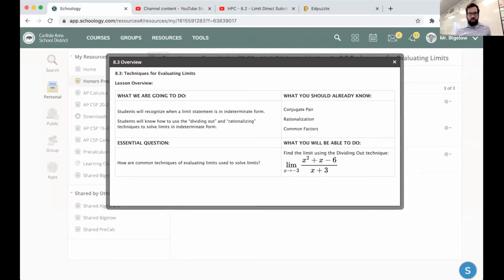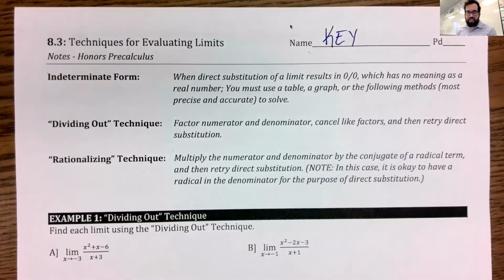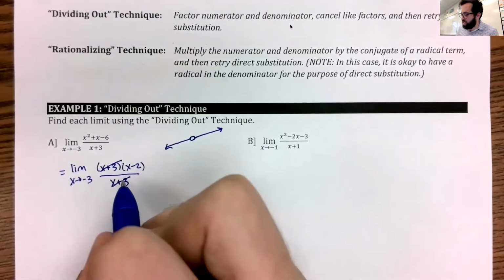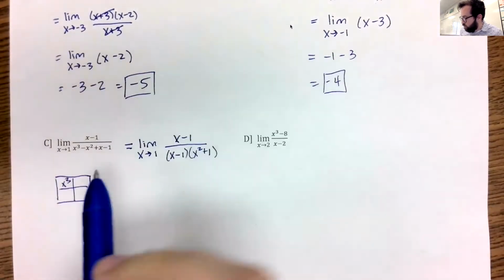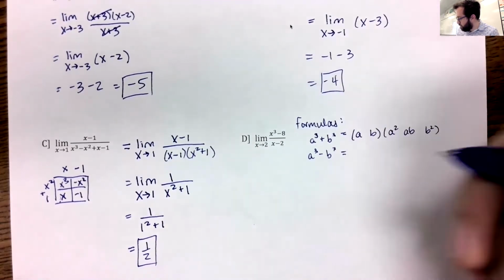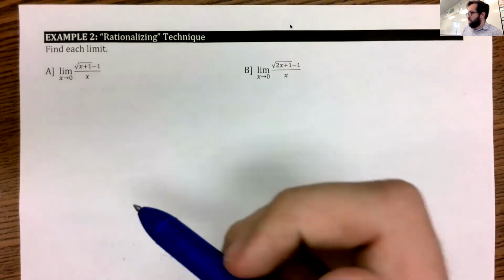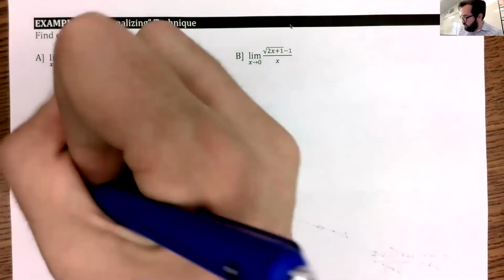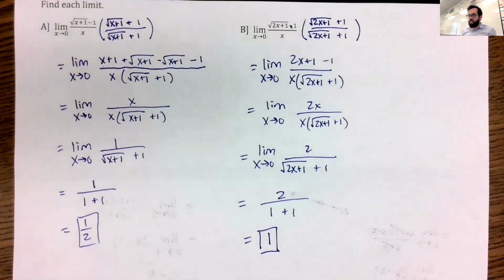HPC - 8.3 - Techniques for Evaluating Limits